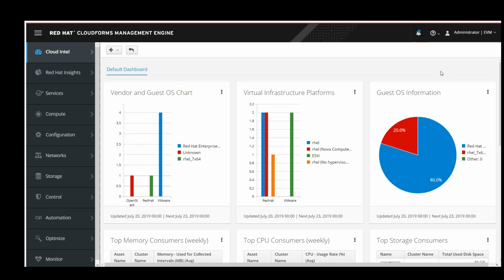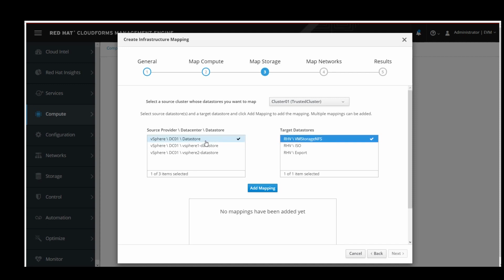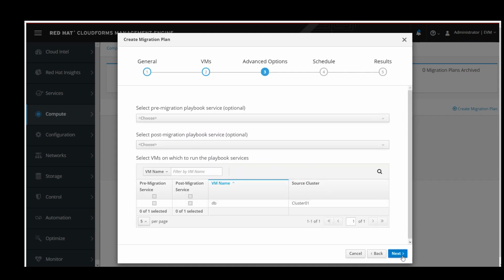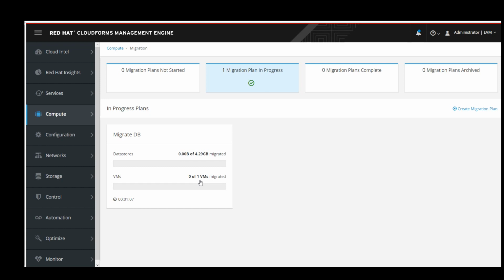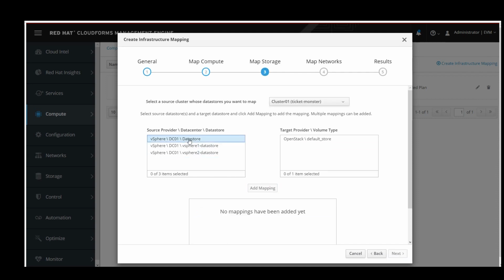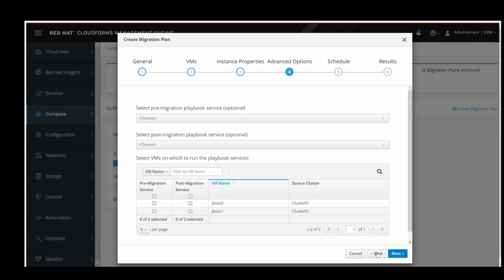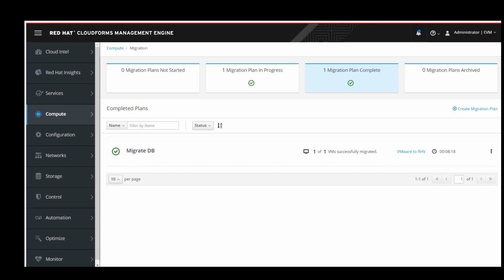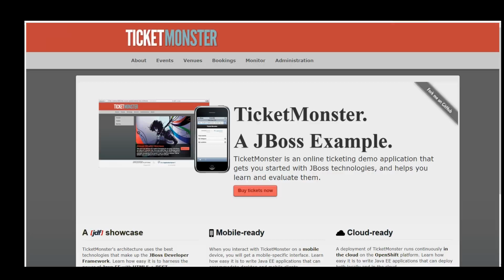Red Hat IMS 1.1 Demonstration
This video is a demonstration of the Red Hat Infrastructure Migration Solution version 1.1.  It shows the process of migrating VMs from VMware to Red Hat Virtualization and to Red Hat OpenStack Platform.

If you want to try it for yourself on the Red Hat Product Demo System, full instructions can be found here: